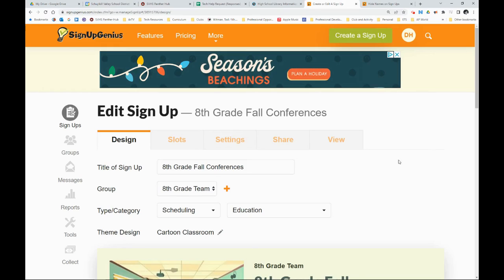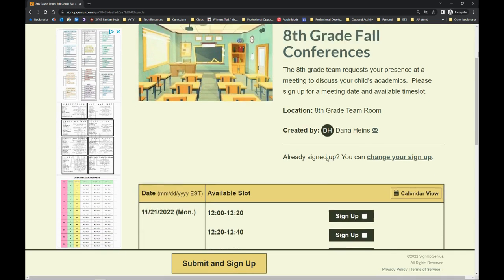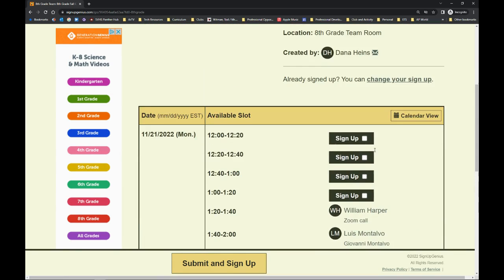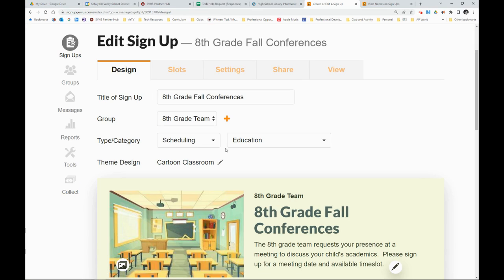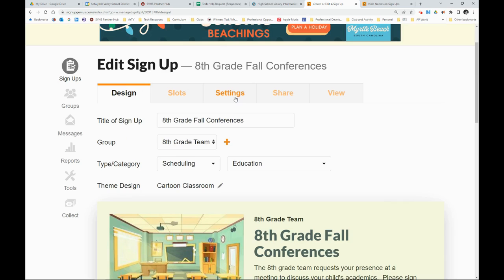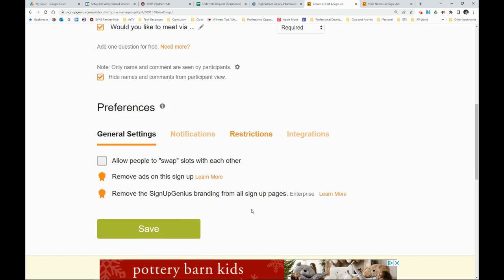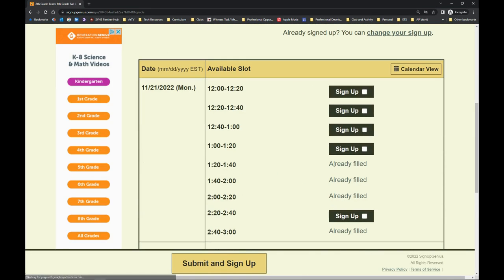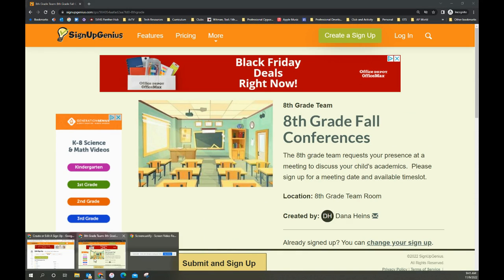Sign Up Genius - Hiding Respondent Names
How to change the settings on your Sign Up Genius form to hide respondent information.